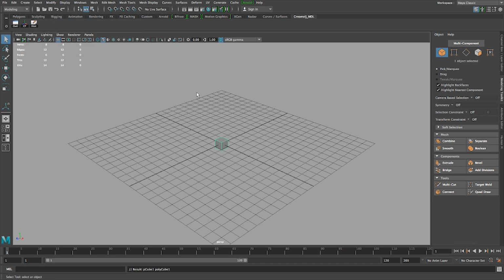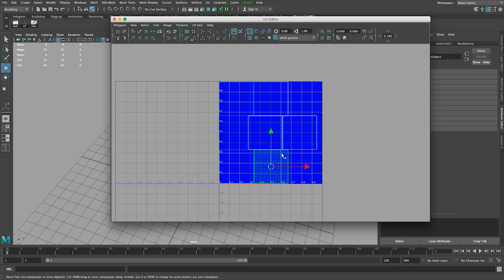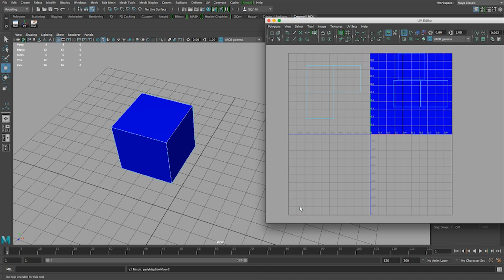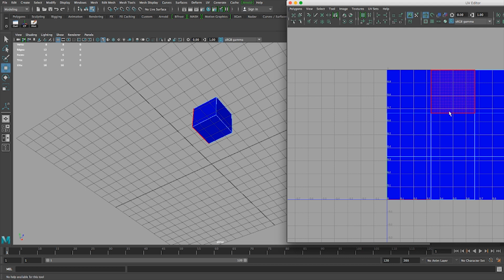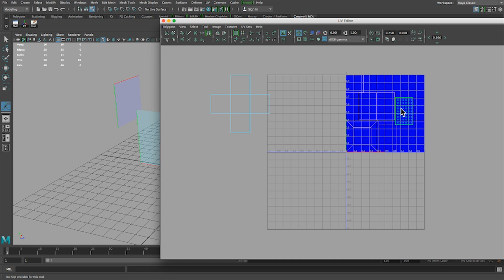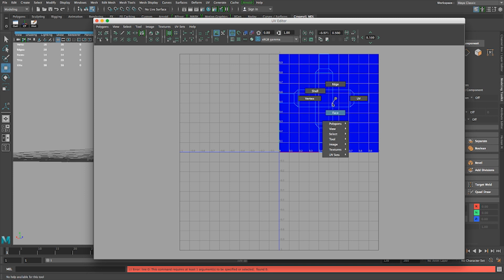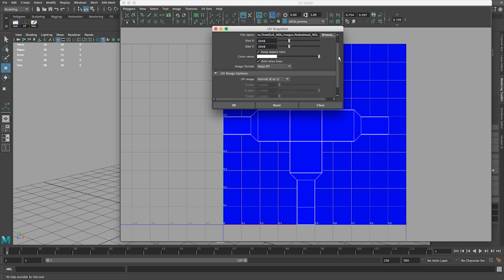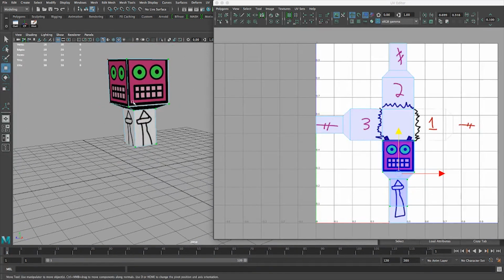Autodesk Maya 2017 UV Mapping tutorial- 3D Workshop 09 - UV Mapping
Autodesk Maya 2017 UV Mapping tutorial
Workshop 09  Crnomelj, Slovenia
9/6/2017
UV mapping basics, Introduction to UV mapping workflow.
3D for Augmented Reality applications